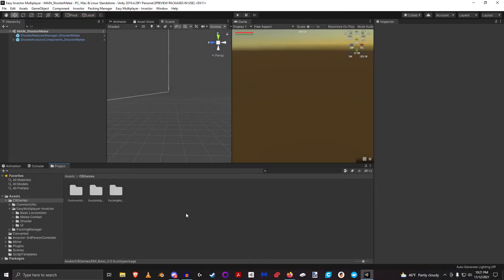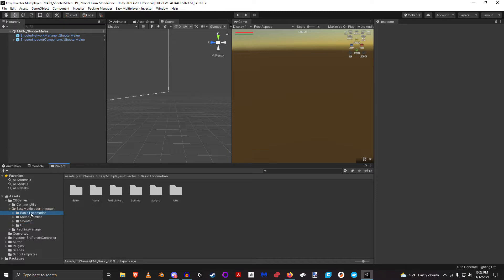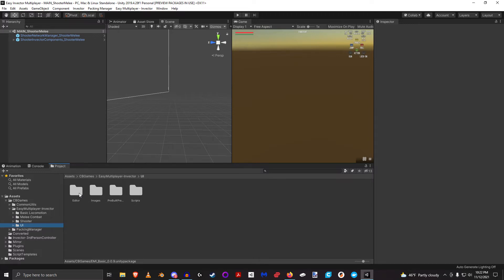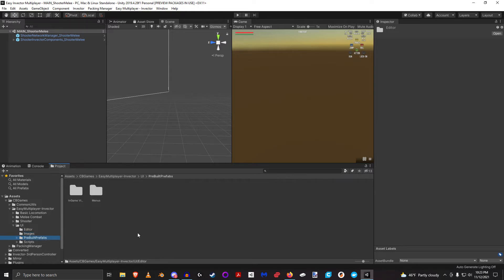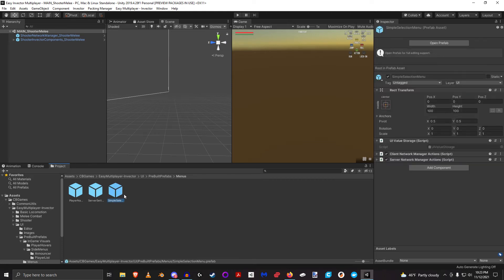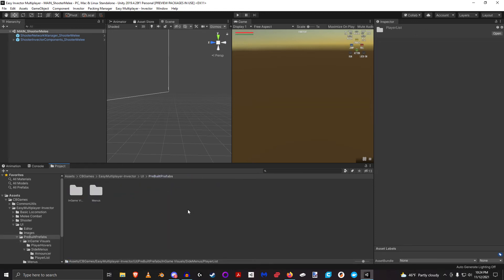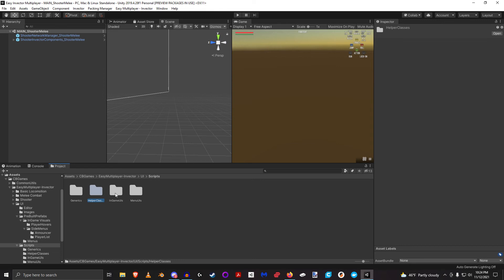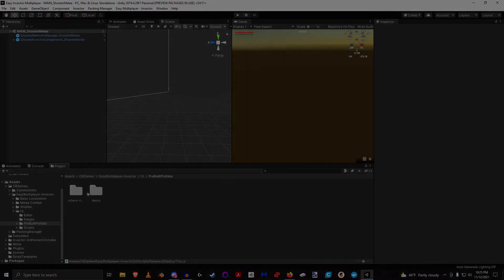EMIUI - Directory Structure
This is just a quick overview of the directory structure for the EMI UI package. I personally find it helpful to know where I can find things in a project if I want to implement a few things myself.